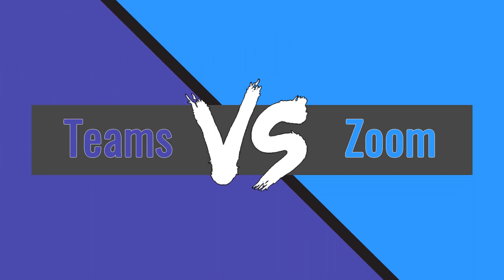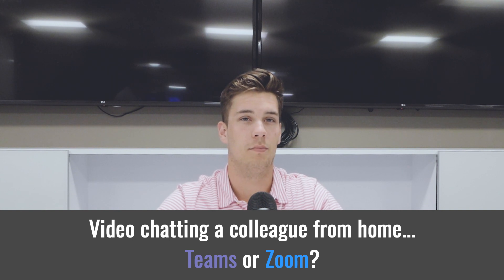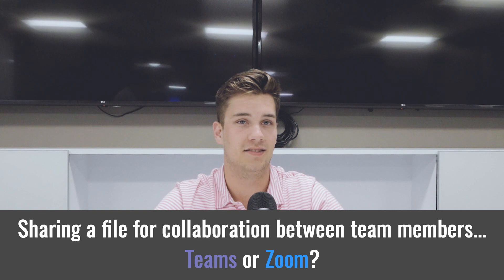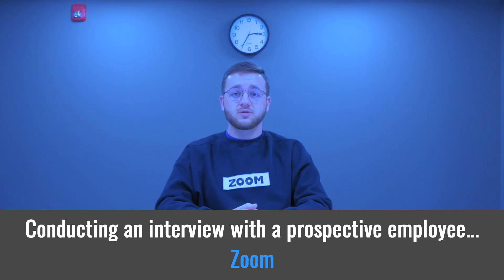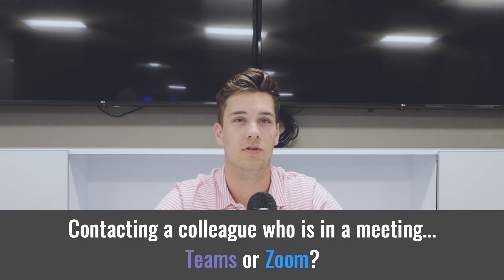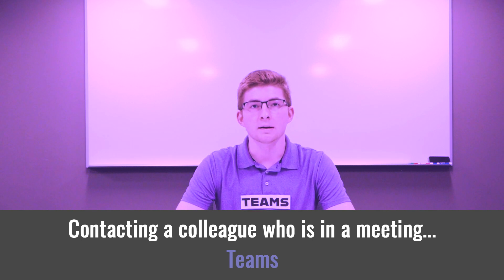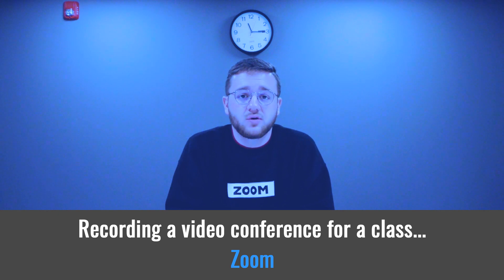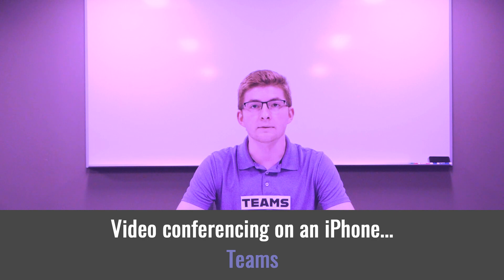TEAMS vs ZOOM — IT Only Takes a Minute — 2020 — Episode 12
Emporia State University offers a plethora of resources for conferencing and communications as we move our classes online, you may wonder, "What is the difference between Teams and Zoom?"

We'll be comparing Microsoft Teams and Zoom. Both software are great when it comes to being online, and collaborating with others. But, they both have their strengths and weaknesses.

Get started at emporia.edu/covid19

Script: Brian Osbourn
Videographer: Taylor Nelson
Edited by: Taylor Nelson & Saandhyarag Sasidhar
Actor: Tyler Parker, Dakota Taylor & Sam Derksen

All images, videos and audio are licensed in this video.